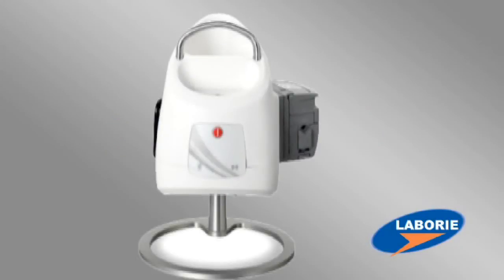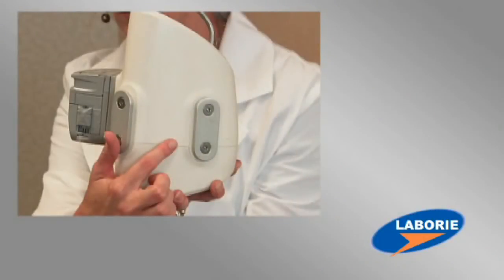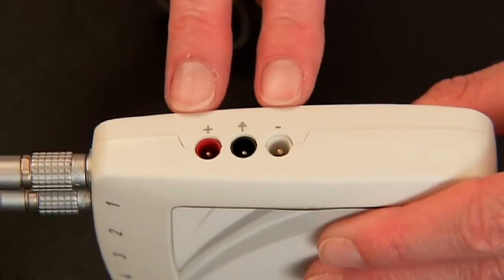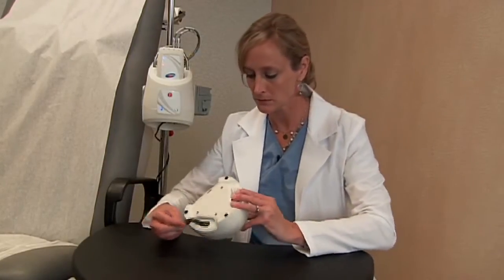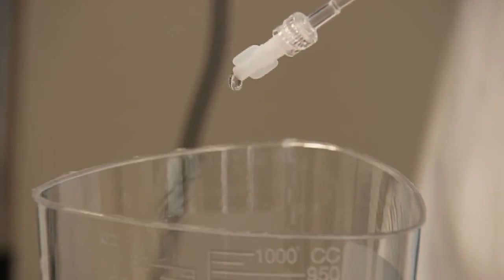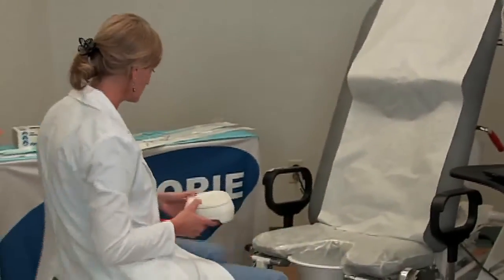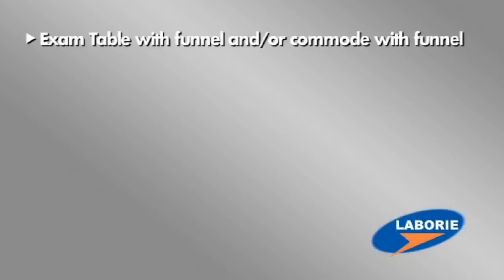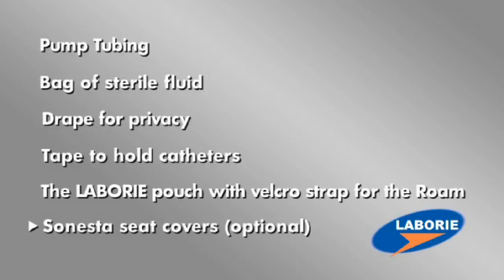Goby® System Setup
Step-by-step instructions for setting up the Goby® System.